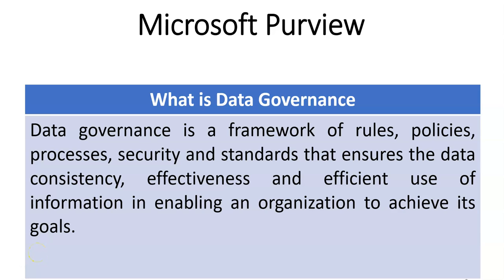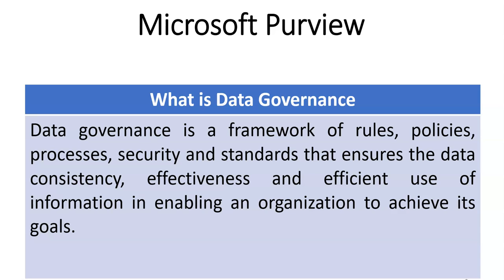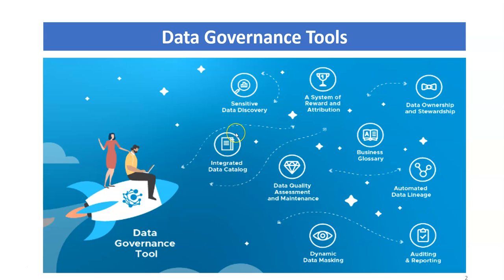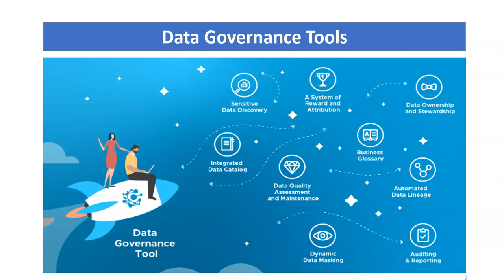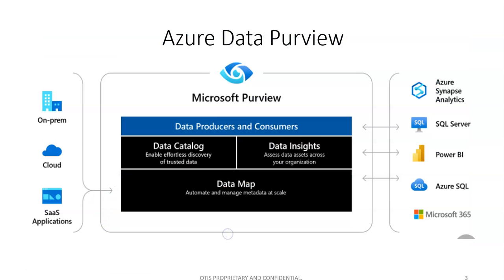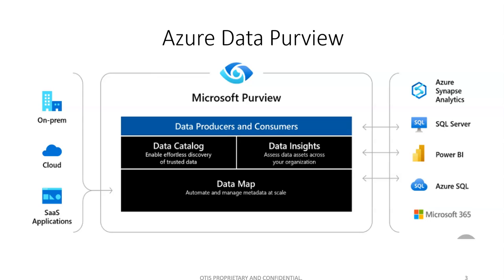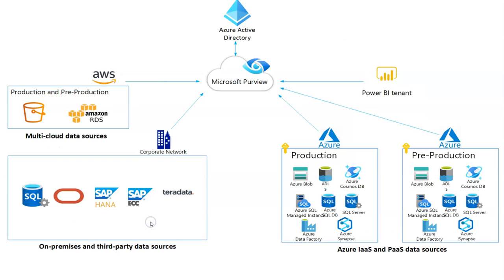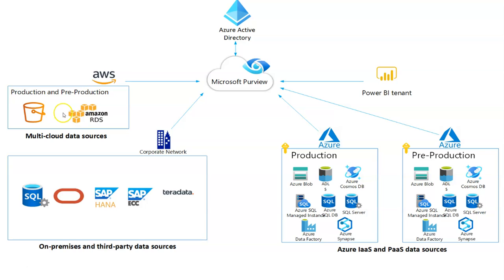Azure Purview in 2 minutes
Microsoft Purview in 2 minutes

Azure Data Purview in 2 minutes